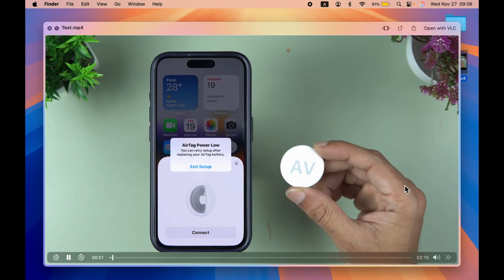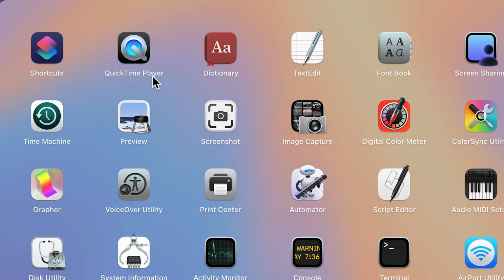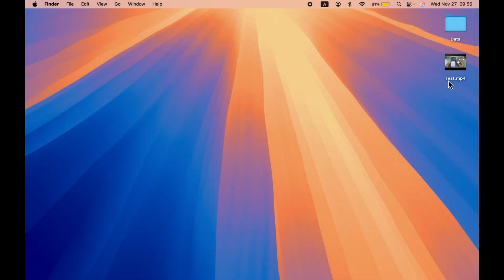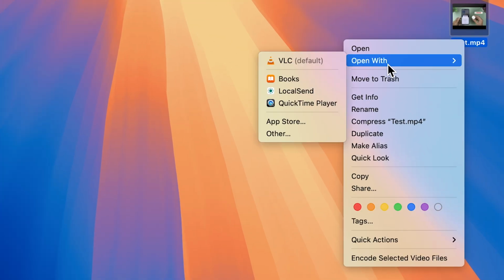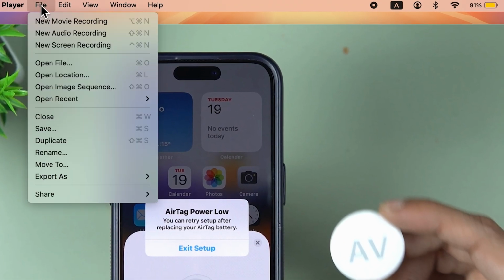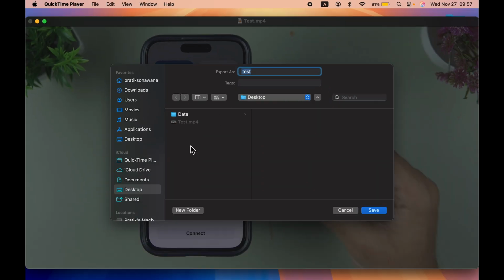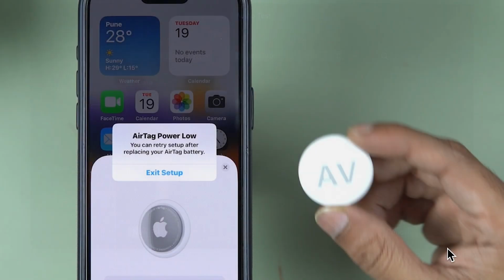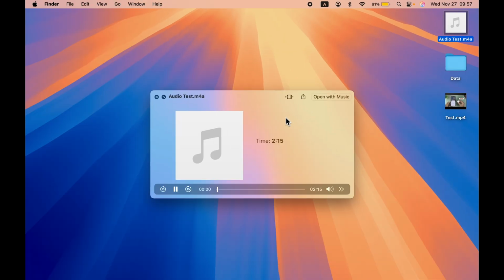Extract Audio from Video in Mac - Download Audio from Video in Macbook Pro, Air, iMac, Mini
How to extract audio from video in mac? How to seperate audio from video in a macbook? In this video, I have explained and demonstrated the simplest steps on how you can extract audio from a video on your macbook using the 'Quicktime Player', a default player in MacOS.
Select the video whose audio you want to extract, right click on it, go to 'open with' option and select Quicktime player. Now go to the file section and click on 'Export As'. Here, in the emerging options, you'll find 'Audio Only'.
Click on it and in a few seconds, your audio file seperated from the video will be ready. Save it in your mac and play to check the audio.